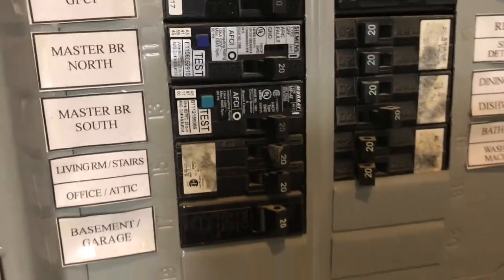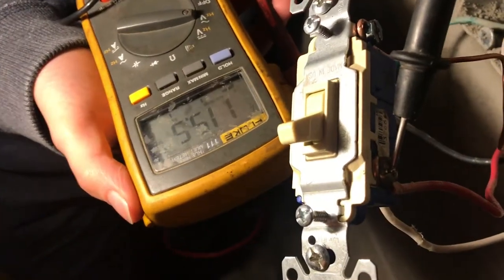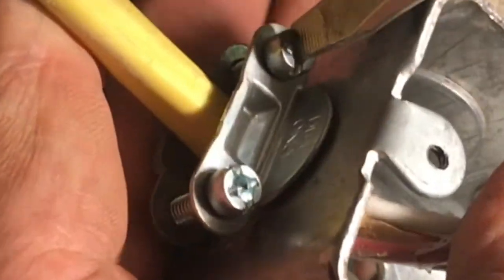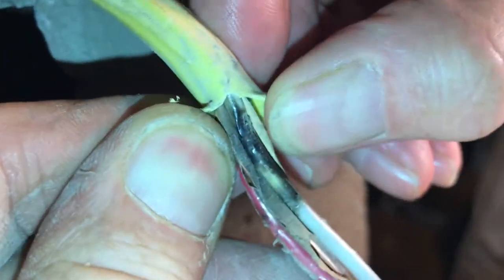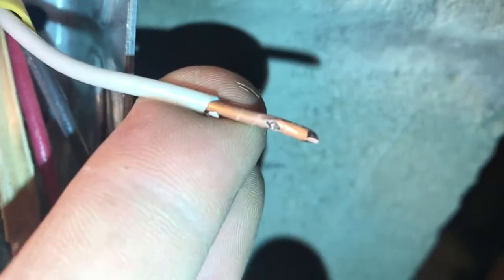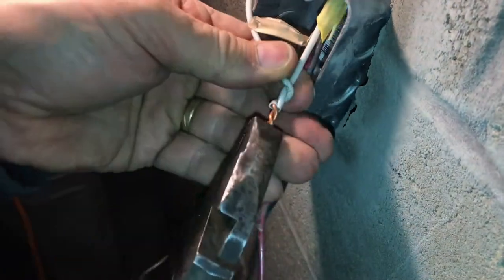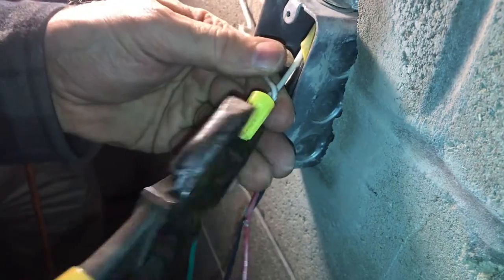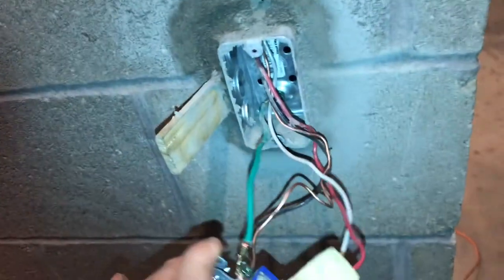why you ground you’re outlet or switch to the metal outlet box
I have a question all the time, why is it that I have to add a grounded from the outlet or the switch to the back of the metal outlet box. And this video shows up perfect example of why you go through the trouble of putting a round wire from the outlet or switch box. Is a hot for live wires becomes disconnected for the installation cracks then voltage would go into the metal box that will not snapped the breaker in the breaker box. This green ground wire wheel sense voltage and snap the breaker in the breaker box.